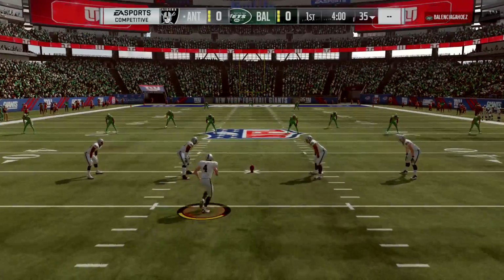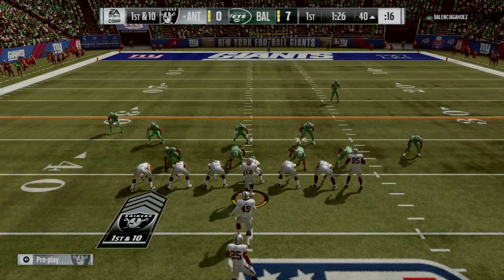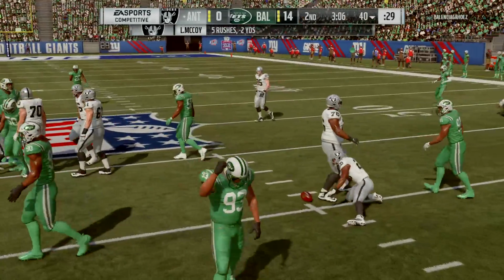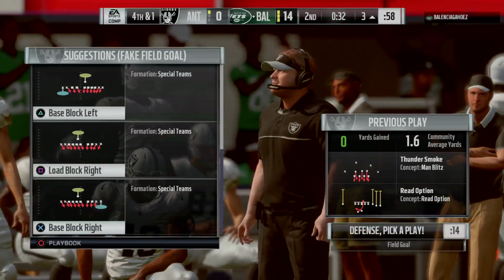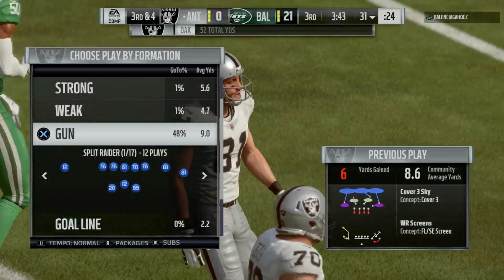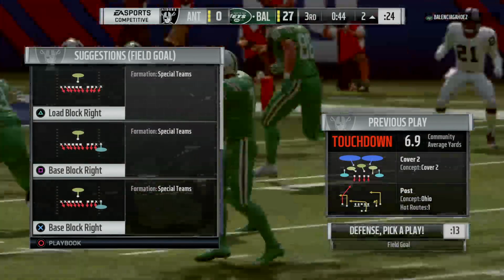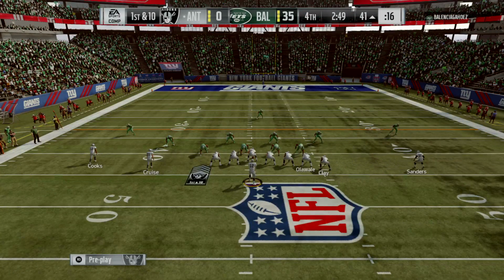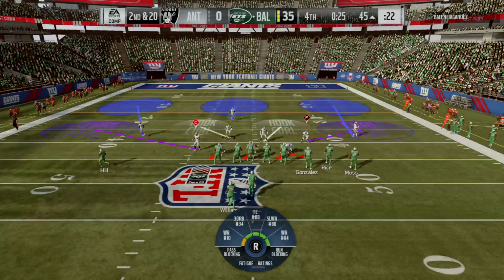AntDogg1963's Live PS4 Broadcast